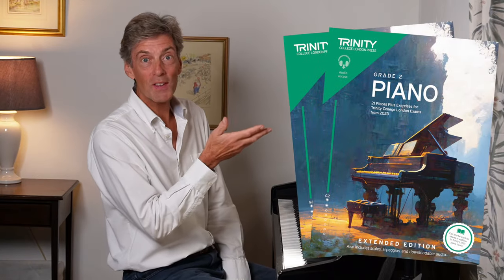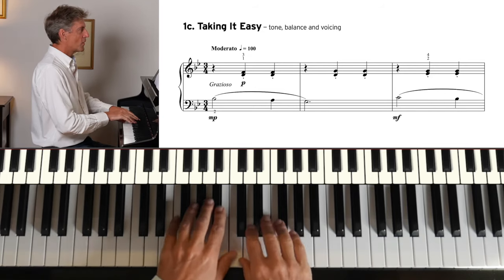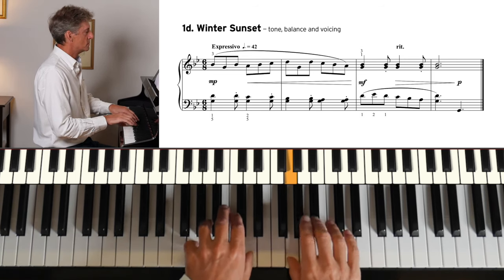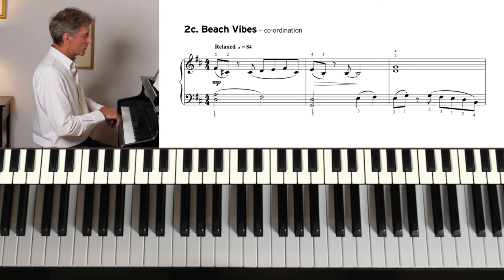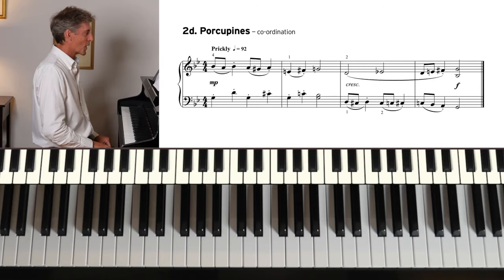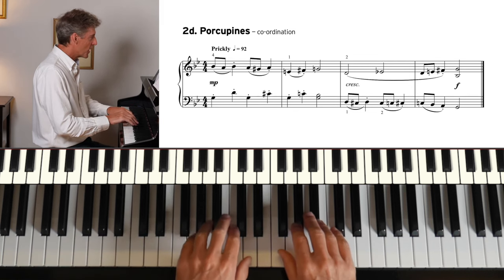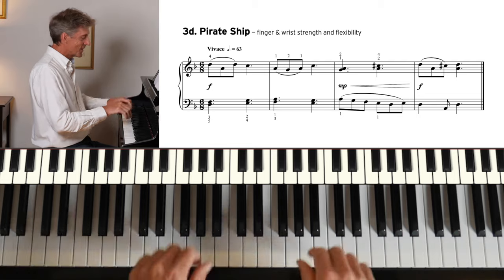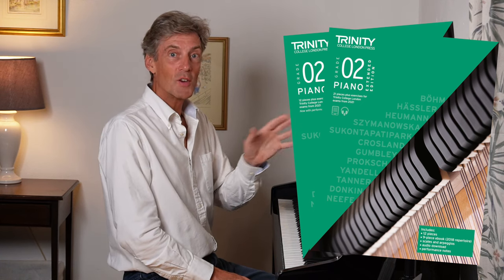Trinity Grade 2 Piano (from 2023): 6 Exercises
I am grateful for the support of Trinity College who provided the exam booklets and gave permission to show the scrolling sheet music.

The 6 Exercises in Trinity's Grade 2 Piano (from 2023) books (both the standard and extended editions). Candidates can also select from the 6 Exercises in the 'from 2021' books, or a mixture of the two.

0:00 Intro
0:45 1c - Taking it Easy
1:31 1d - Winter Sunset
2:20 2c - Beach Vibes
3:18 2d - Porcupines
4:12 3c - Sad Memory
5:10 3d - Pirate Ship

Study with me on Teachable.

Studying for an ABRSM or Trinity piano exam?